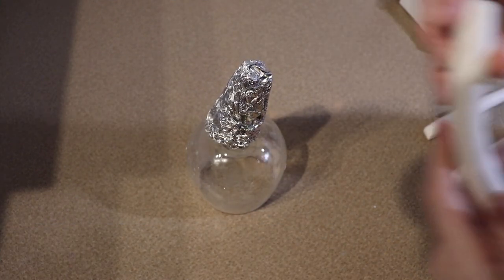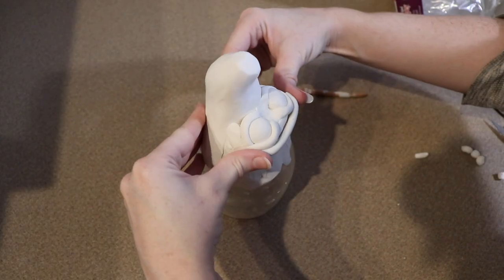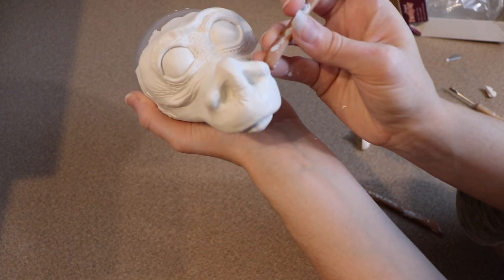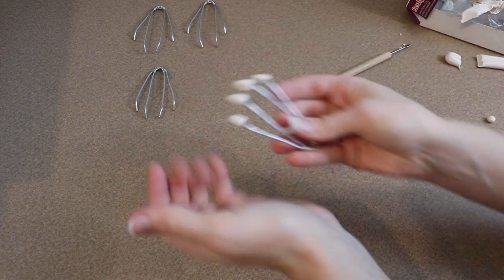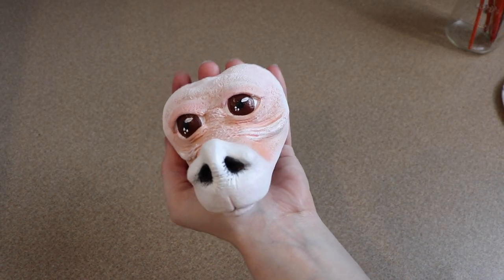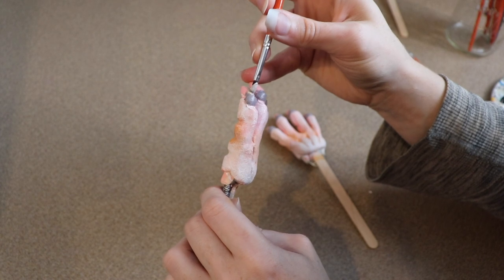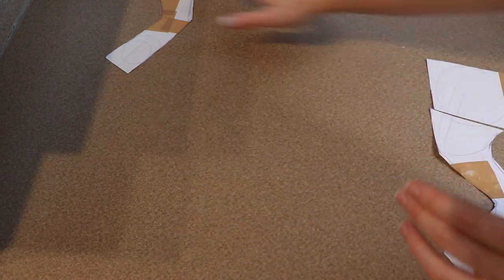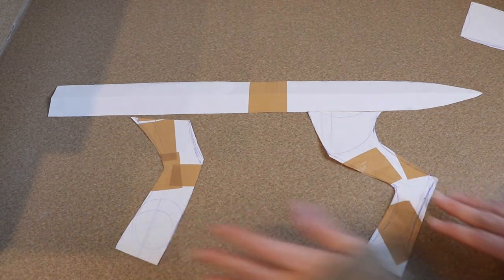Falcor from the Neverending Story ArtDoll Tutorial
For todays video I'm going to show you how I made a posable falcor art doll that I was commissioned to make. I know a lot of you have been wanting to see this piece made and I was so grateful someone wanted to order him from me. So here it is so I can share it with you all. :)

Also wanted to let you guys know I'm finally starting on the super large piece that I said I wanted to start months ago. lol Cant wait to show everyone when its done. :)